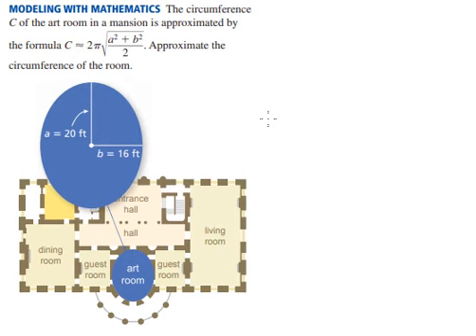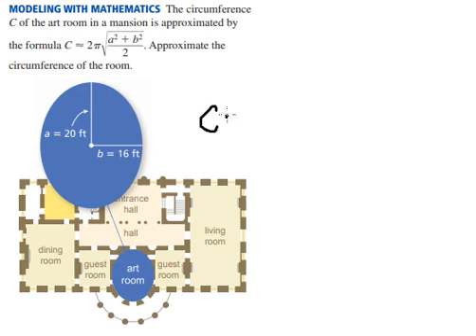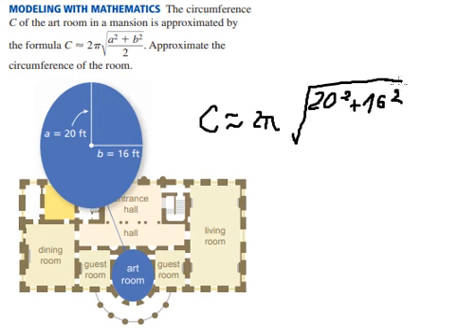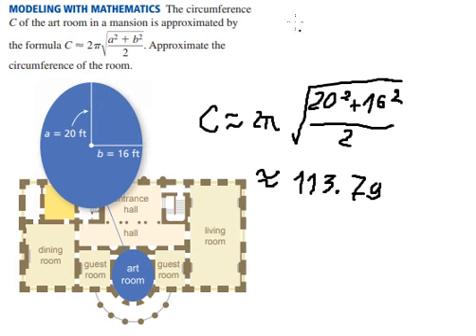Algebra Help: The circumference C of the art room in a mansion is approximately by the formula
Here is the technique to solve this question related to circumference in the mansion and how to solve in step-by-step